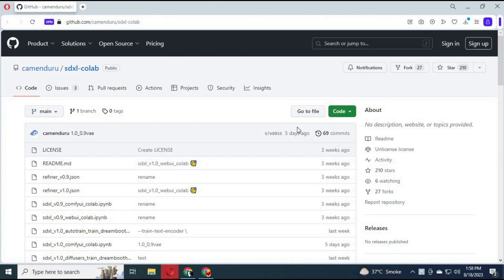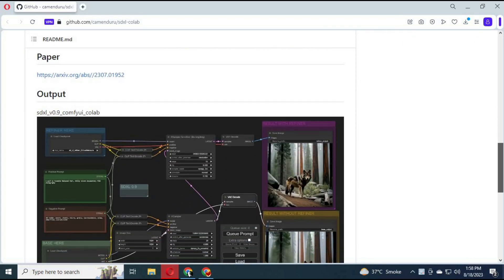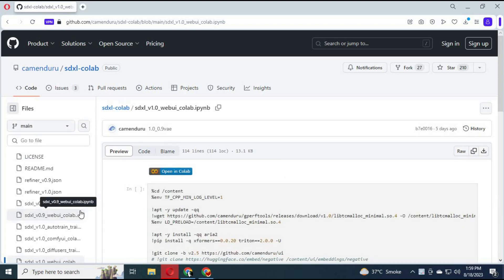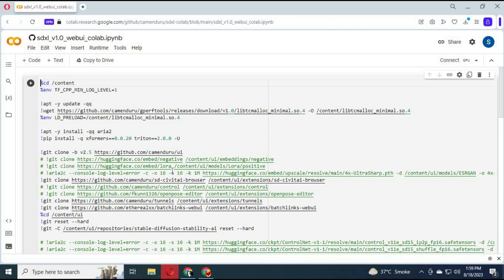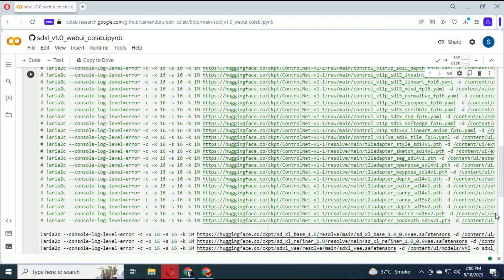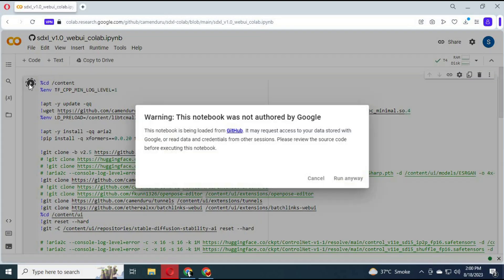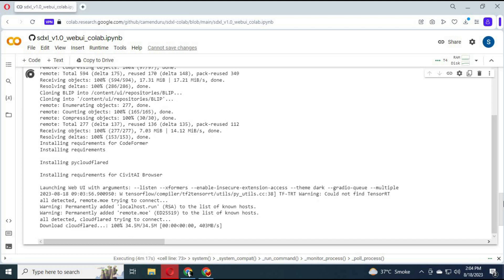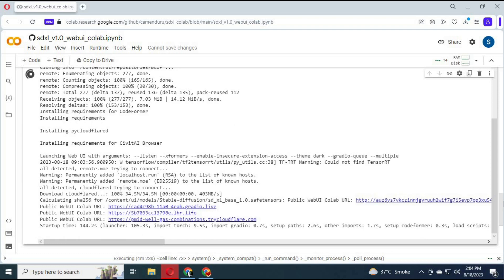Stable Diffusion Automatic 1111 ! create anything . 100% Working !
Using this colab for automatic 1111 you can generate anything add extentions and generate amazing pictures and try all kind of extentions .